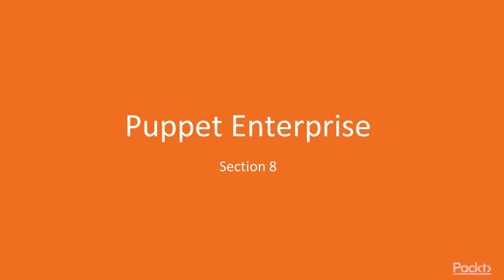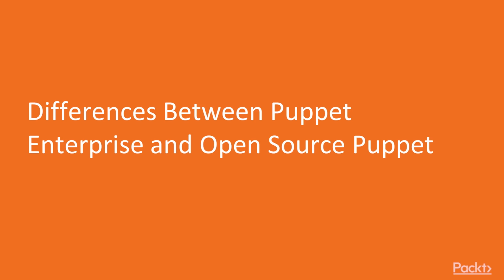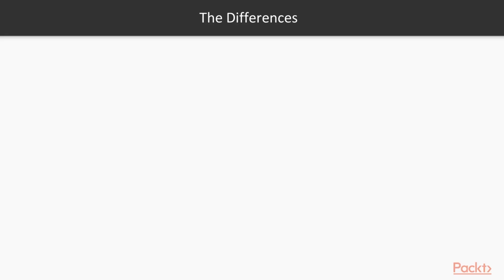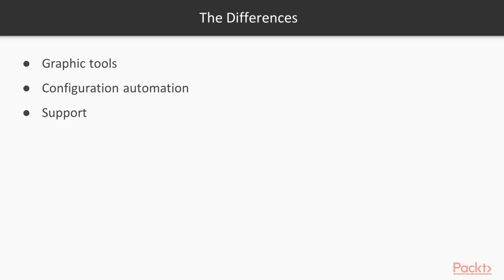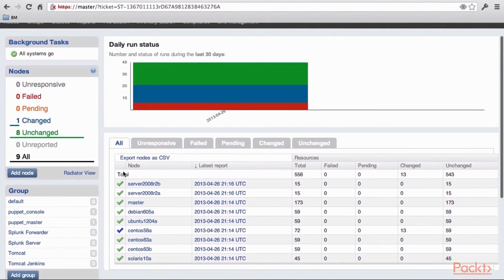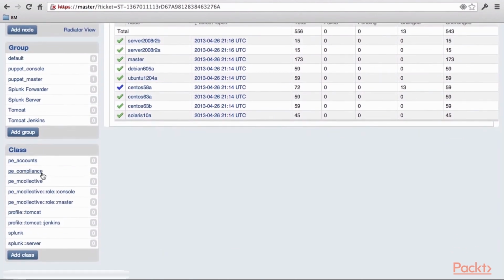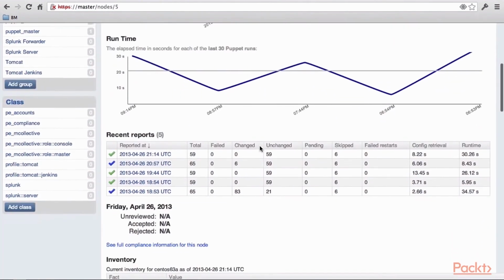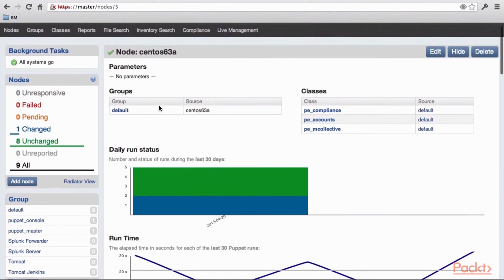Puppet 6 for Large Infrastructures: DB Puppet Enterprise and Open Source Puppet | packtpub.com